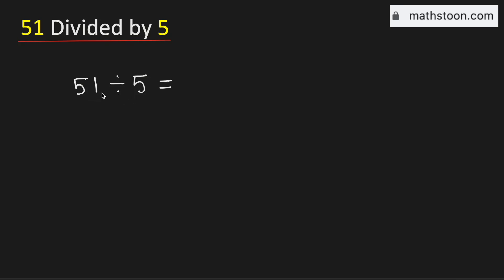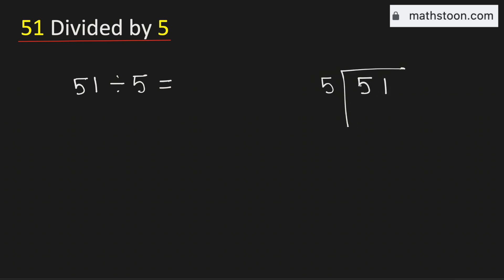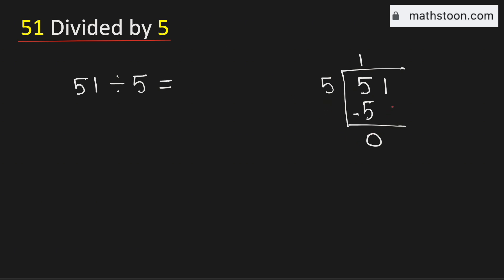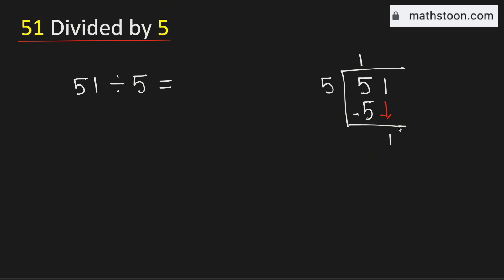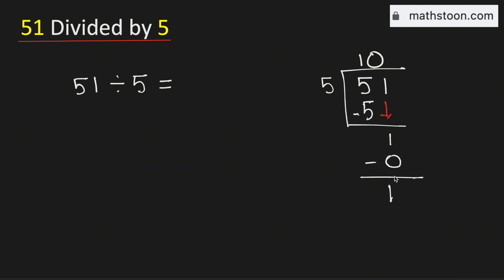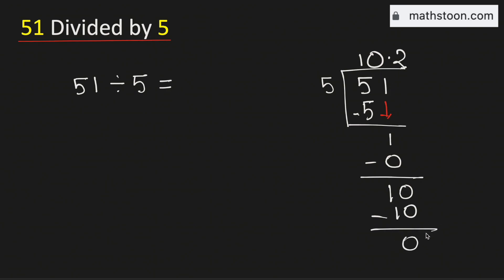51 divided by 5 (51÷5)